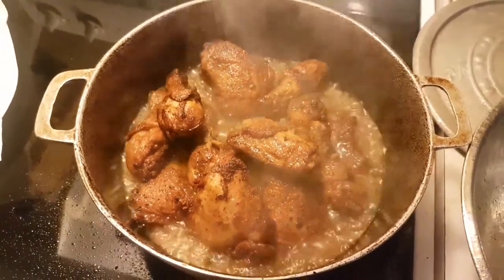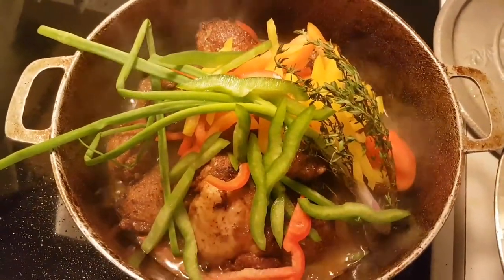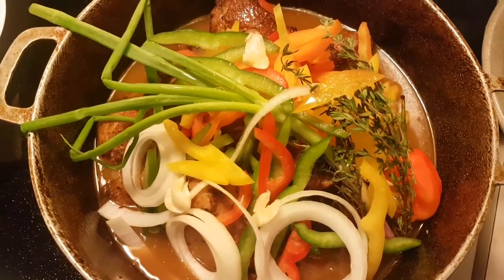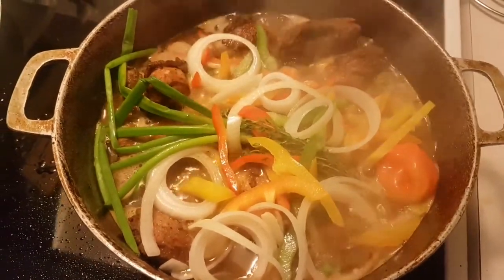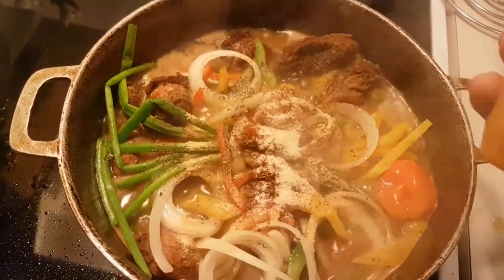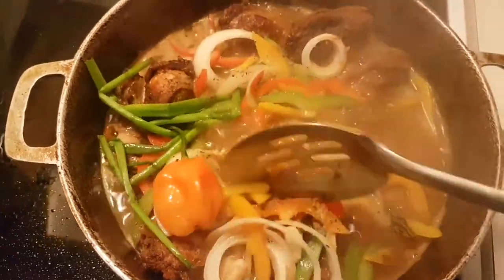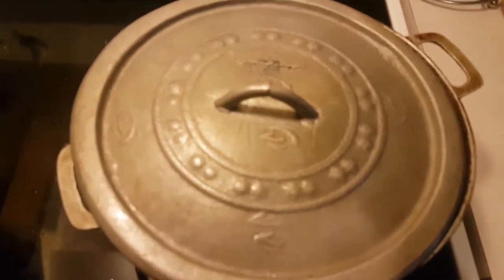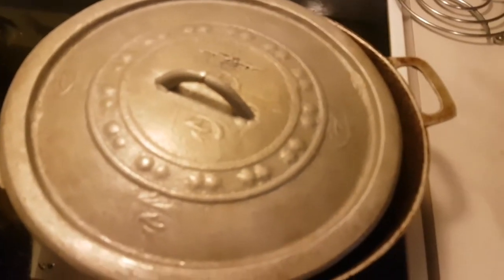Jamaican Brown Stew Chicken